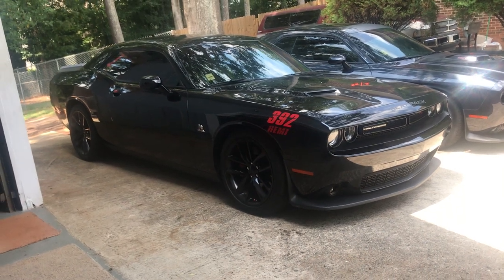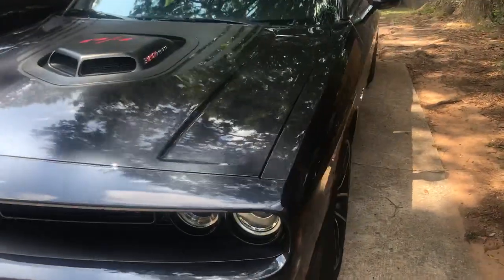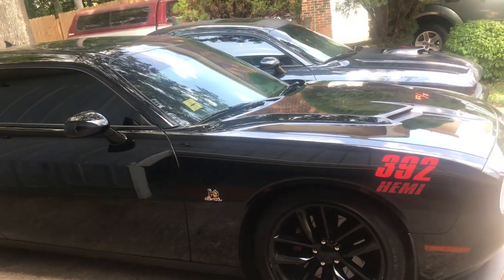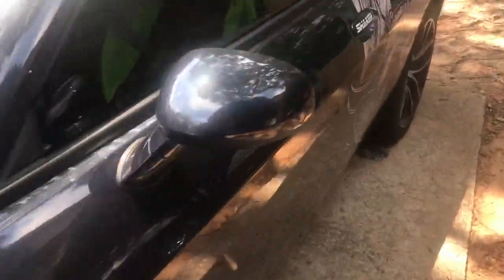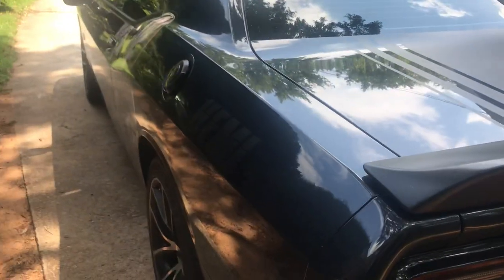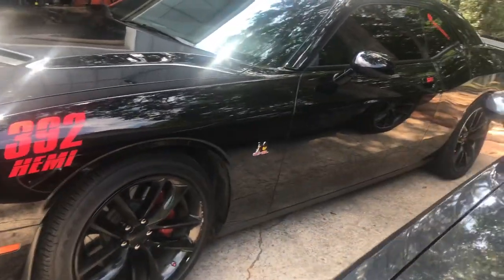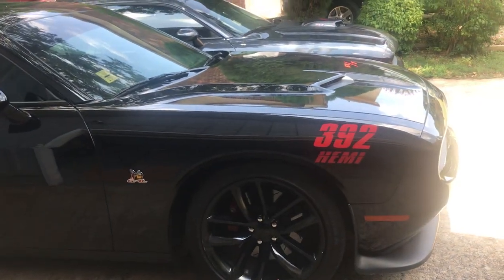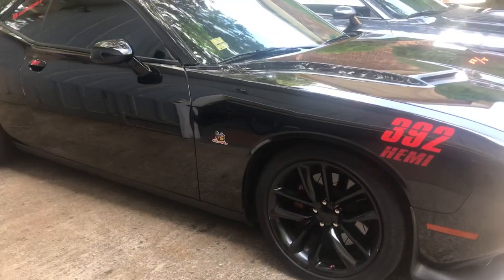Shaker or scat 🤔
Which one do you think turns heads  and looks better .Leave a comment in the comment section thank you don’t forget like subscribe and share I’m almost to 1000 Subscribers thank You